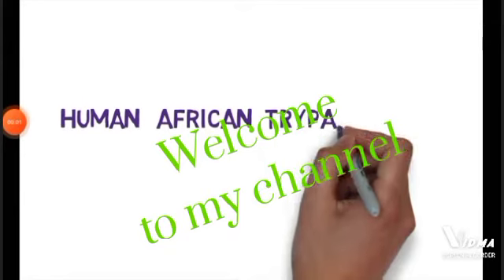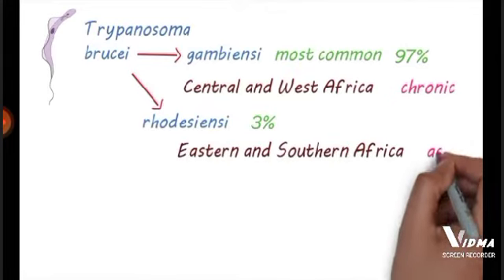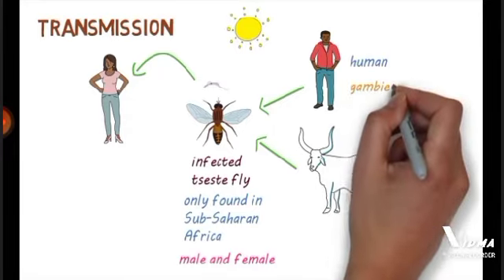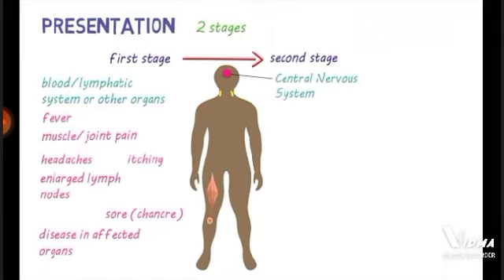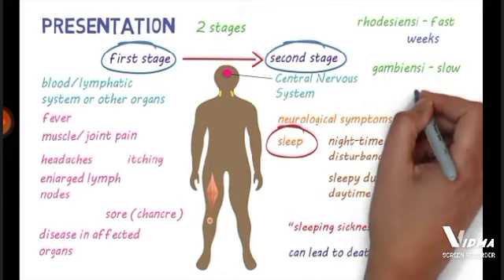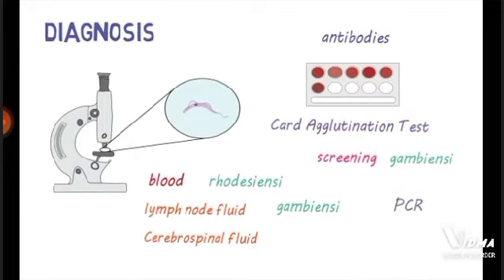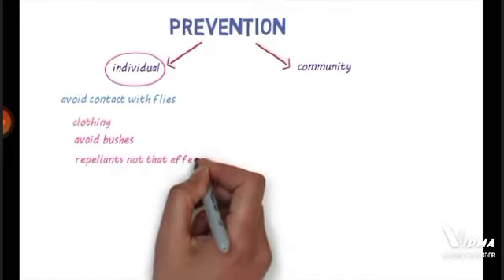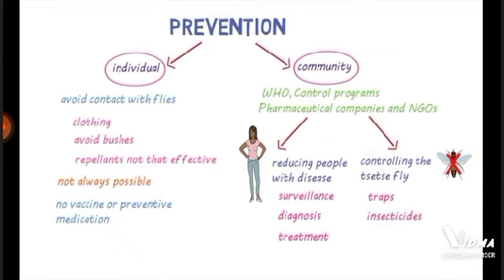Sleeping_sickness an introduction to African Trypanosomiasis ।।